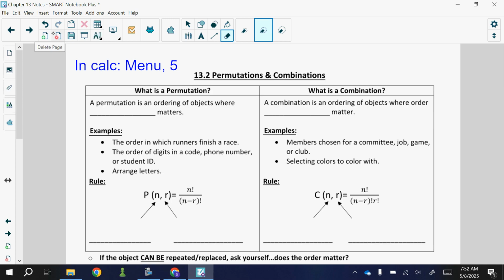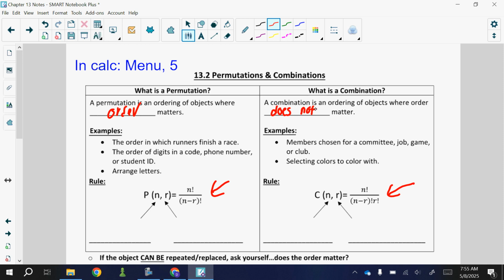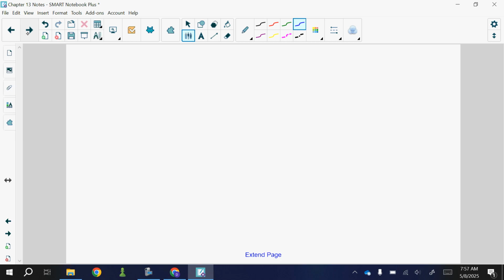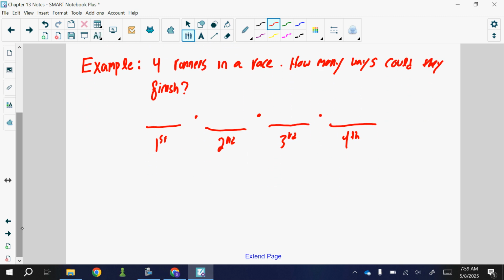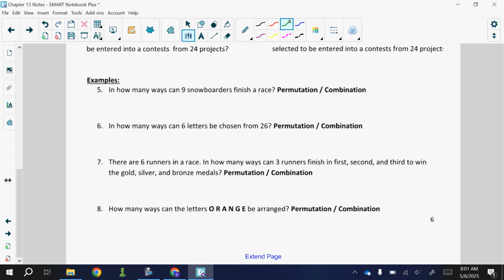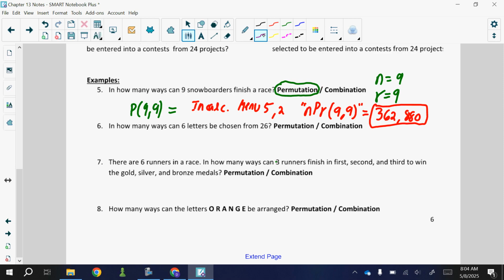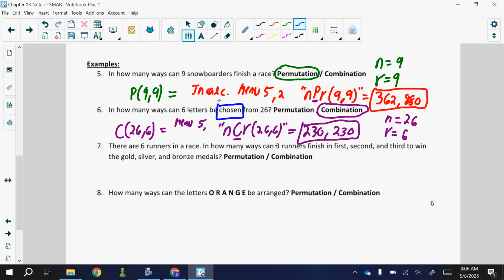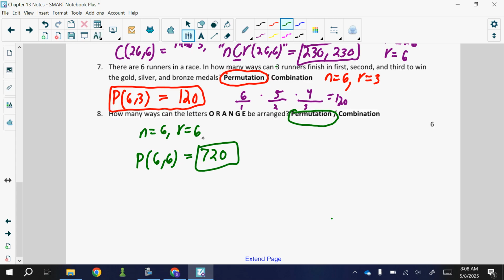13.2: Permutations and Combinations